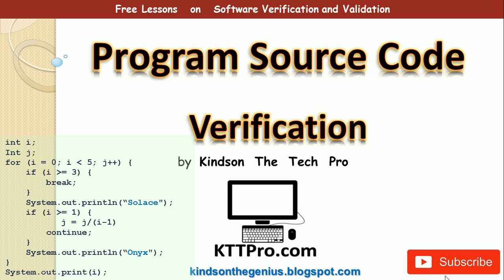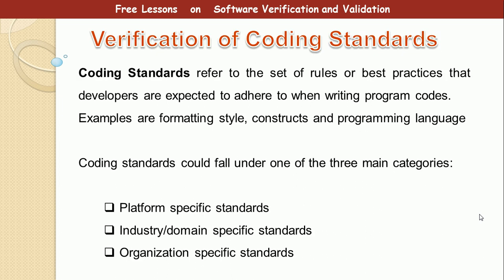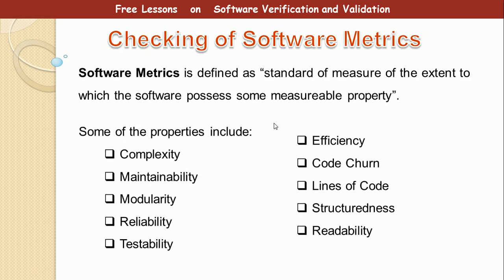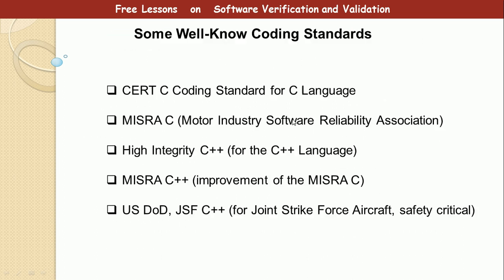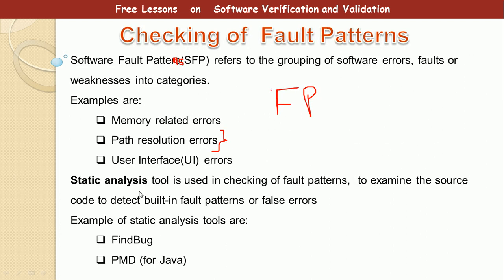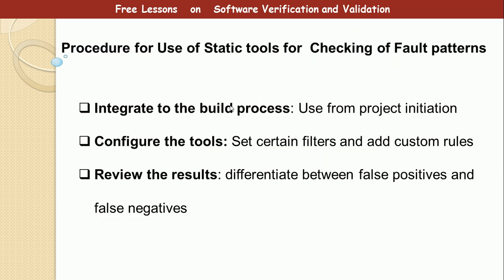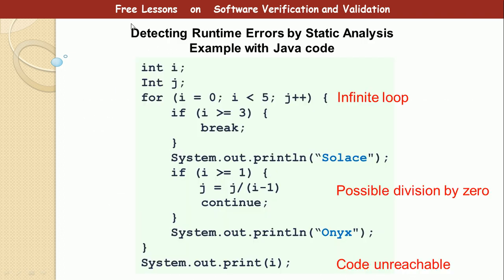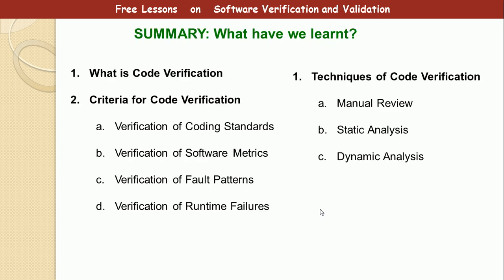Program Source Code Verification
I this lesson, we discuss Program Source Code Verification.

Criteria for Code Verification
Verification of Coding Standards
Verification of Software Metrics
Verification of Fault Patterns
Verification of Runtime Failures